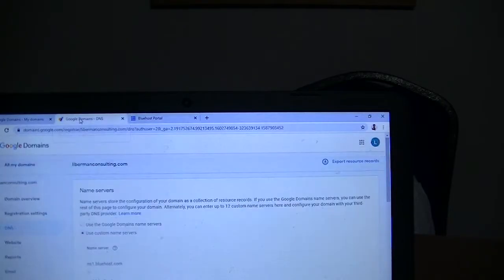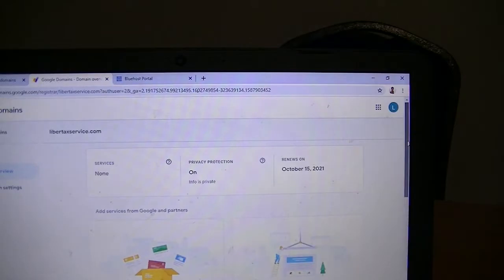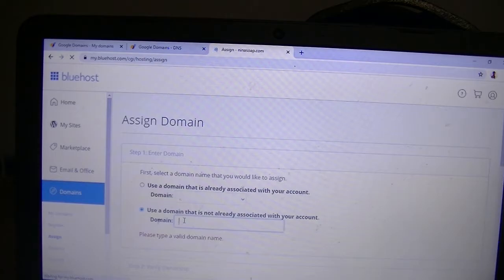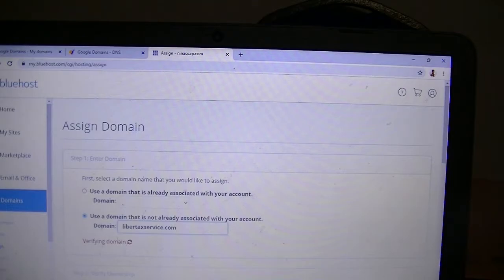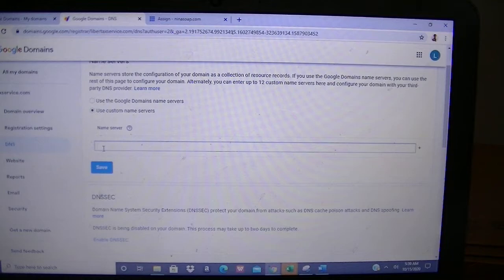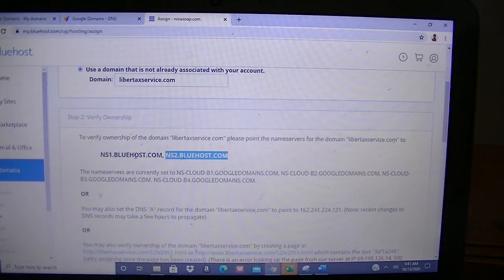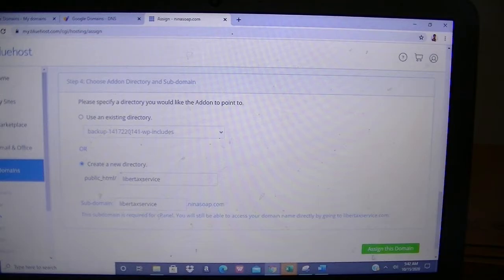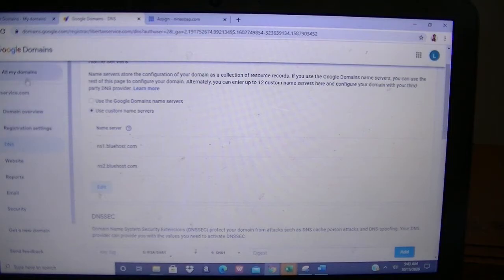How to Point Google Domain to Bluehost – Part 1 of 9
How to Access Your Domain Info:
1. Go to: Domains.google.com
2. In the left side bar: click on my domains
3. Select manage at the right side of the domain name
4. Click on DNS in the left side bar

Add a Domain to Bluehost---How to add a new Domain to an existing Domain Hosted on Bluehost—addon Domain
How to change the name server for your domain purchased at Google? Or How to Point your Google domain to Bluehost?

1. Login to bluehost. com
2. On the left side bar click on “Domains”
3. Under it click on “Assign”
4. Step 1
5. Under “Use a domain that is not already associated---”
6. Enter the new domain name. For instance, I entered: liberlabel.com
7. That would verify it. Wait for few seconds.
8. Step 2: Verify name server / Verify Ownership
9. Copy the Bluehost server name
10. NS1.BLUEHOST.COM
11. NS2.BLUEHOST.COM
12. Go to google domain
13. In the left side bar
14. Click on DNS
15. Select Custom name server
16. Paste one of Bluehost server name
17. Click on + at the right of the box and paste the second Bluehost server name on the next row.
18. If Google said to disable DNSSEC, it is located under the bottom section of name server.
19. Disable it
20. & go back up to save Bluehost server names
21. Go back to Bluehost page: Scroll down to Step 3:  Choose Add on vs Parked
22. Make sure “Add on Domain” is checked.
23. Scroll to Step 4: Choose Addon Directory or and Sub Domain
24. Make sure the box next to “Create a New Directory” is selected.
25. Enter your domain name (for instance I entered: liberlabel) in the cell next to public html and next to sub domain. If it is already there, you don’t need to do anything.
Wait 48 hours for the transfer to go through.

We share tips on how to make natural products including our lye soap recipes. If you don’t have the time to make your own natural products, please check our online store to purchase. We thank you very much!

We carry a variety of natural reusable towels: Our cloth napkins are great for casual lunches, formal dinners, and lunch bags. Our individual hand towels could be used to avoid sharing germs in the bathroom, and baking towels to contain mess during food prepping.

Customs design clothing, home décor, accessories, and stationery with motivational quotes to lift your mood every day.

New and used toys, small kitchen appliances, household products, office supplies, packaging supplies at a bargain price.